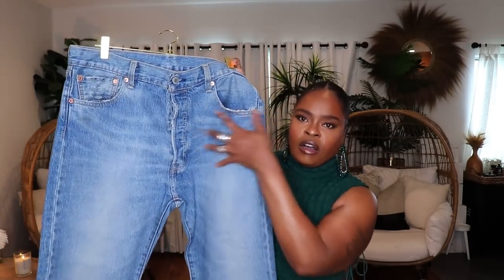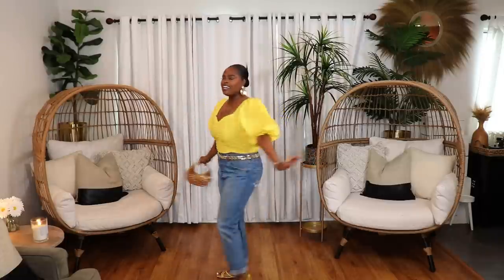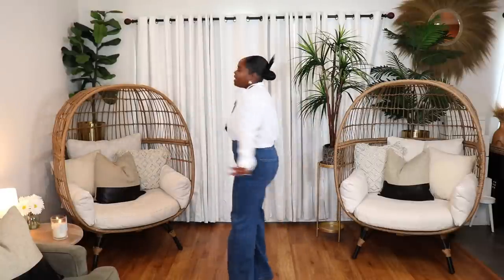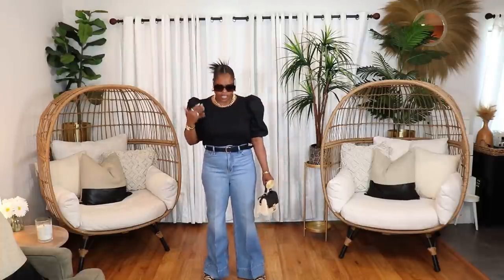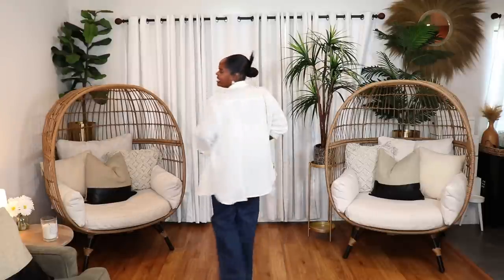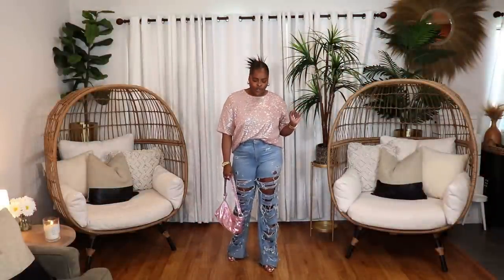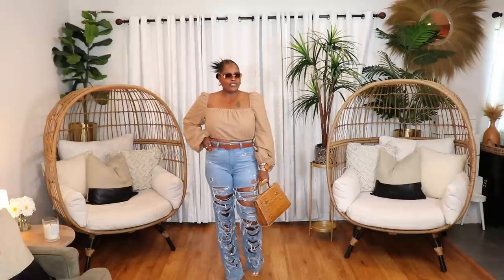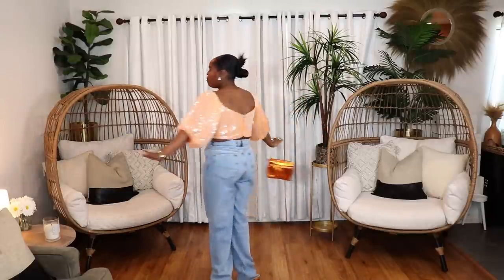HOW TO DRESS UP YOUR JEANS | 6 DIFFERENT STYLES OF JEANS AND HOW TO WEAR THEM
🔸🔸🔸FOLLOW ME🔸🔸🔸

Hi Everyone,
In today's video I'm sharing how I dress up 6 different styles of jeans. I styled each pair multiple ways to give you more ideas  I really hope you enjoy the video.

♦️♦️ SOME ITEMS HAVE BEEN SUBSTITUTED FOR SIMILAR ITEMS DUE TO AVAILABILITY ♦️♦️

⚫️ LEVI’S 501 JEANS

🔸 Rhinestone Bustier
🔸 5-hook Extender
🔸 Cropped Blazer
🔸 Rhinestone Heels
🔸 Black Vest
🔸 White Shirt
🔸 Studded Heels
🔸 Yellow Puffy Sleeve Top
🔸 Lace Up Sandals

⚫️ SIMILAR SAILOR JEANS

🔸 Striped Knit Top
🔸 Striped Knit Top
🔸 Red Platform Heels
🔸 Red Earrings
🔸 Red Purse
🔸 White Pussy-bow Shirt (REG)
🔸 White Pussy-bow Shirt (PLUS)
🔸 Pussy-bow Blouse (REG)
🔸 Black Heels
🔸 Black Purse

⚫️ LIGHT-WASH TROUSER JEANS

🔸 Tweed Sweater
🔸 White Cami
🔸 Gold Heels
🔸 Gold Purse
🔸 Black Puffy-sleeve Top
🔸 Chunky Necklace
🔸 Black/Straw Bag
🔸 Large Sunglasses
🔸 Striped Flats

⚫️ DARK WASH TROUSER JEANS

🔸 Gold Bodysuit (REG & PLUS)
🔸 Gold Belt
🔸 White Shirt
🔸 Gold Heels
🔸 Red Striped Shirt
🔸 Red Striped Headband
🔸 Red Belt
🔸 Red Heels
🔸 Red Purse

⚫️ DESTROYED JEANS: Thrifted

🔸 Sequin Top (REG & PLUS)
🔸 Sequin Top (PLUS)
🔸 Metallic Heels
🔸 Long Sleeve Crop Top
🔸 Long Sleeve Cropped Top
🔸 Tan Belt
🔸 Tan Heels

⚫️ ASYMMETRICAL JEANS

🔸 Metallic Pink Bodysuit
🔸 Silver Bodysuit
🔸 Metallic Heels
🔸 Metallic Bag
🔸 Sequin Puffy-Sleeve Top
🔸 Metallic Heels
🔸 Orange Bag